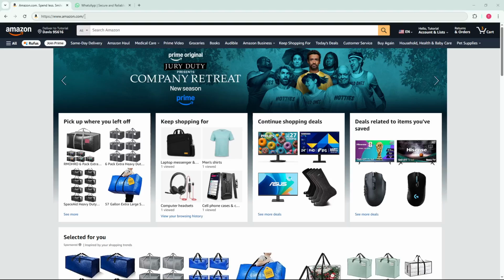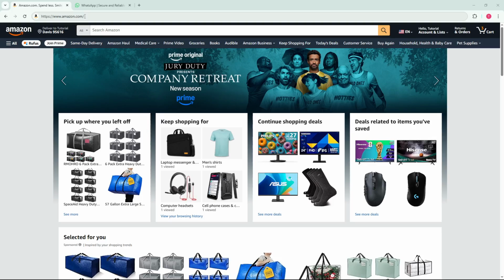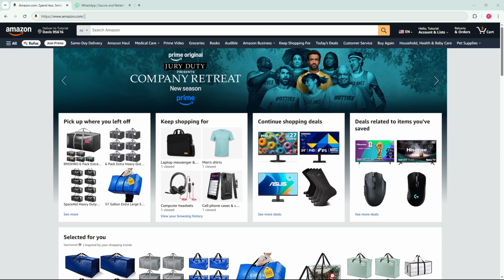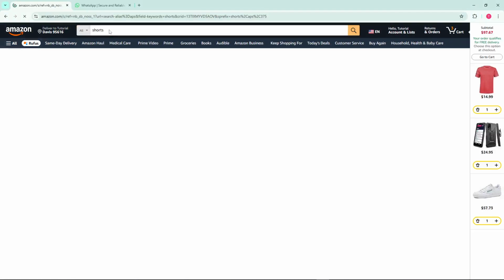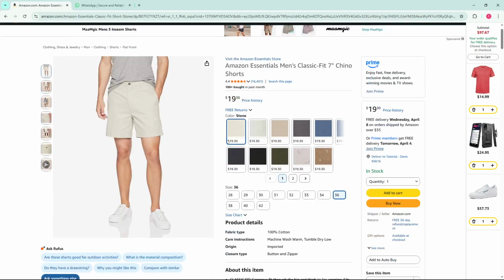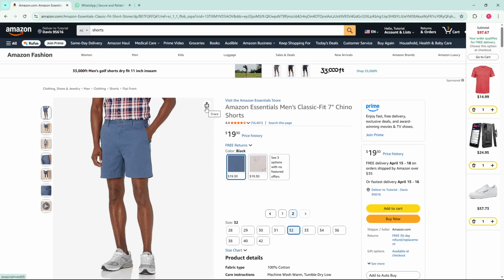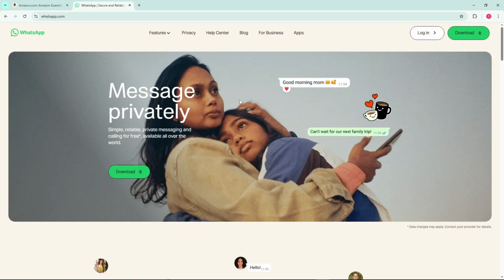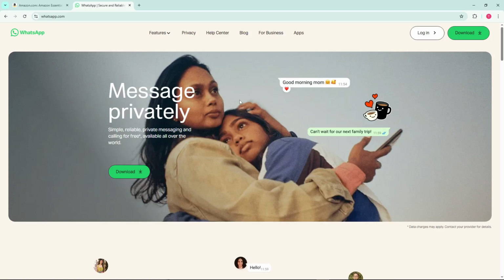How To Copy And Share Amazon Product Links On WhatsApp (Tutorial 2026)